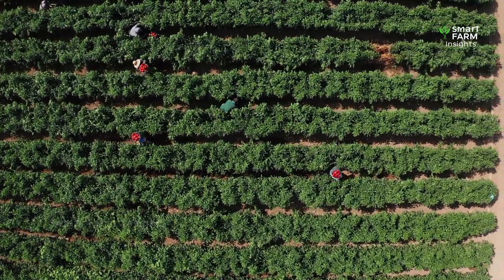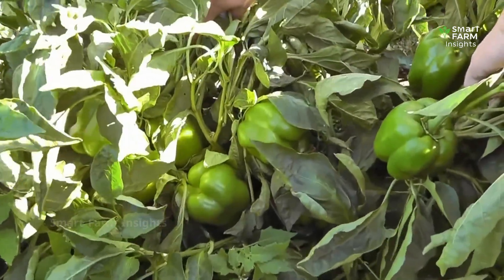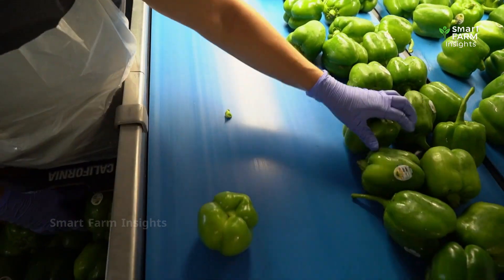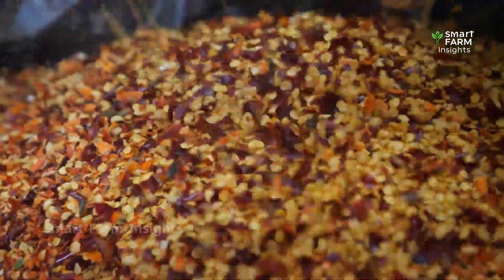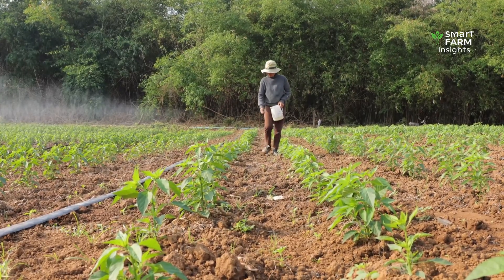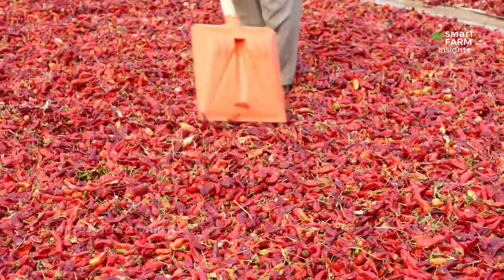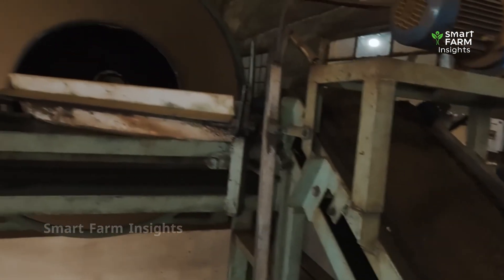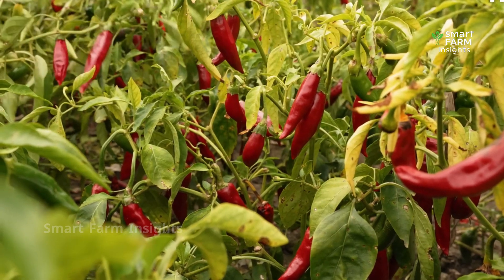How Bell 🫑 Peppers Are Grown, Harvested & Processed” How To !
Description:
🌶️ How are millions of bell peppers grown, harvested, and processed every year? From seed to harvest, discover the incredible journey of colorful bell peppers—green, red, yellow, orange, and purple. See modern farming techniques, advanced harvesting machines, and the process that brings peppers from the farm to your kitchen.

Chapters:
0:00 – How Millions of Bell Peppers Are Produced
0:30 – Soil Preparation & Seed Planting
1:50 – Seedlings, Irrigation & Crop Care
3:10 – Flowering, Pollination & Growth
4:40 – Ripening & Harvest Decisions
6:20 – Hand Harvesting vs. Machines
8:00 – Post-Harvest Handling & Sorting
9:30 – Processing, Packing & Transport
11:00 – Nutrition & Global Demand
12:20 – Conclusion & Call to Action